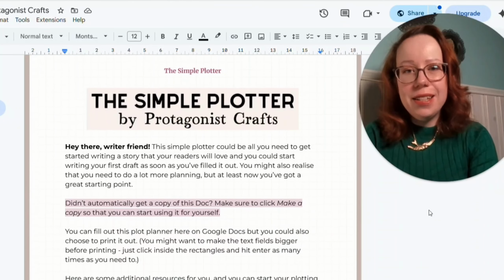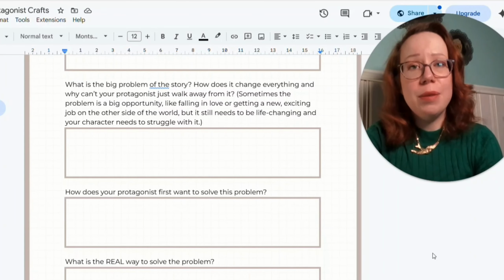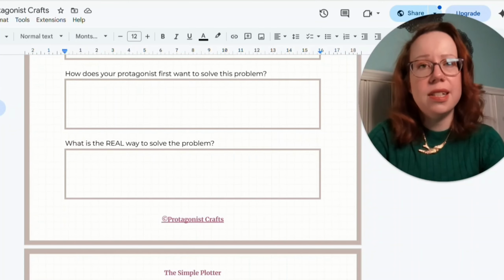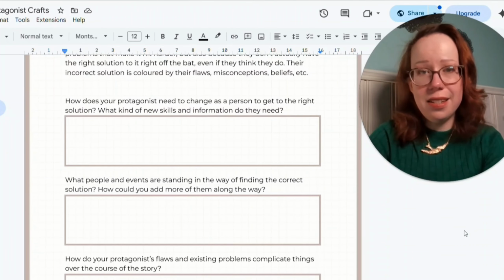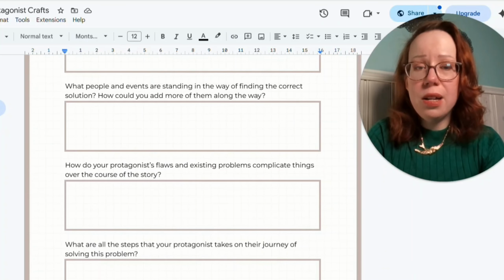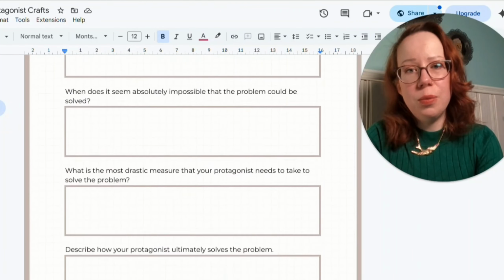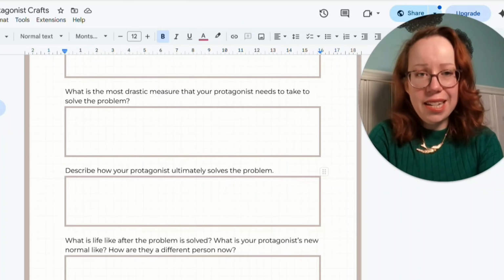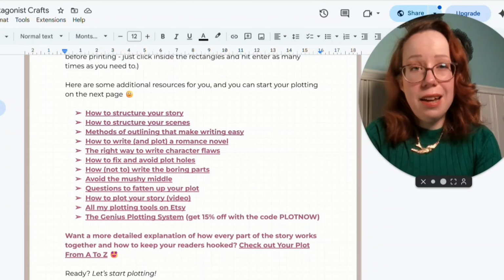Plot your entire novel today (Yes, really)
You've been putting off outlining your novel because it feels like a week-long project. It isn't. I'm going to show you how you can plot your entire novel in one sitting and actually come up with something you can be proud of.

In this video, I walk you through how to use my free Simple Plotter to map out a plot that makes sense and keeps your readers reading way past their bedtime. There are no colour-coded sheets, graphs or Notion databases here, just a fun and free resource that I created for YOU.

✅ Why understanding story structure is way easier than you think
✅ Why your protagonist's character flaws are the key to making the most out of your story
✅ How to create problems that don't make your readers say "so what"
✅ Exactly what kind of character change your story needs

Alternatively, get the complete plotting course for busy writers and join Your Plot From A To Z

👋 Hi, I'm Katri, your new writing bestie, and I help busy writers finish their books even without a writing degree or a perfect schedule.